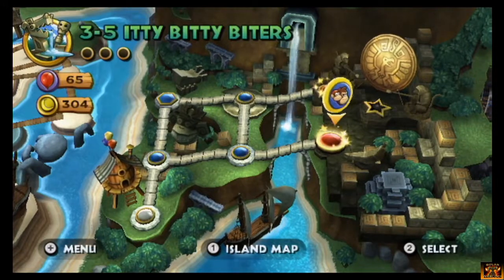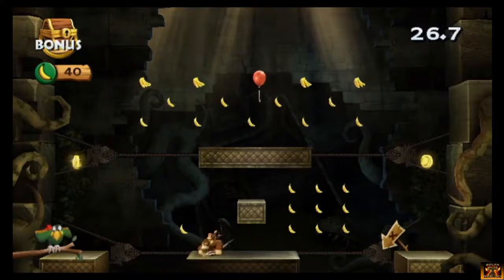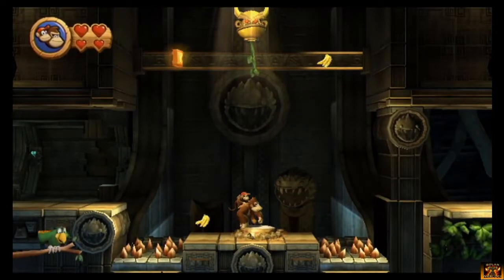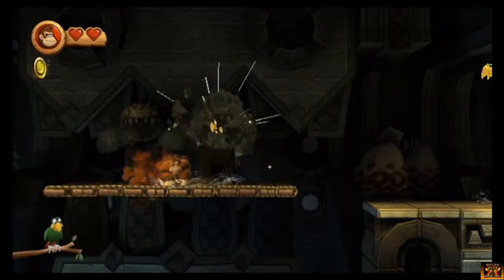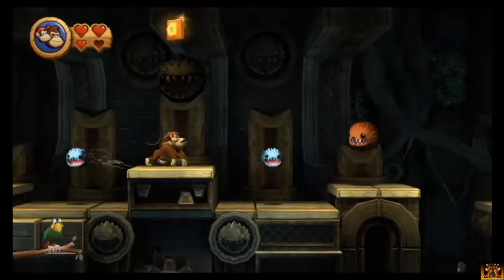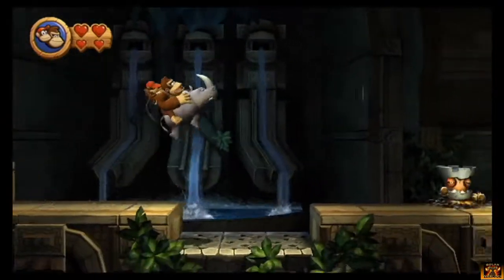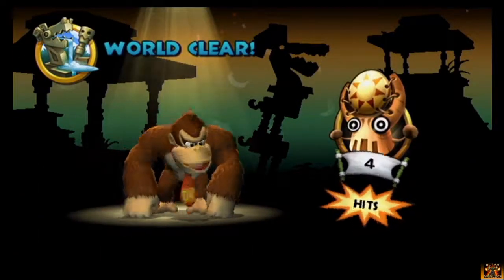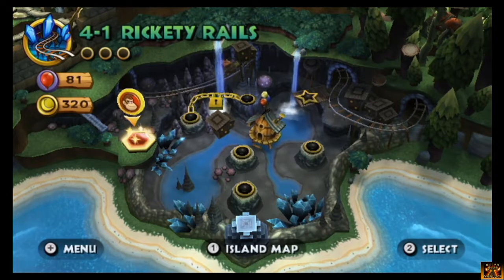Let's Play Donkey Kong Country Returns #08- Randy Rhino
Let's leave this world of ruin in well...ruin!

Game made by Nintendo and Retro Studios